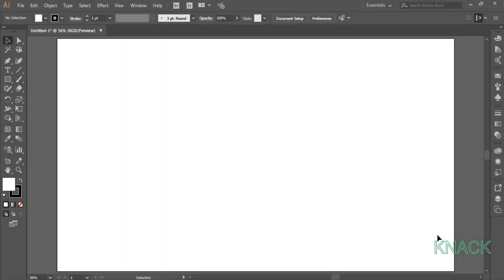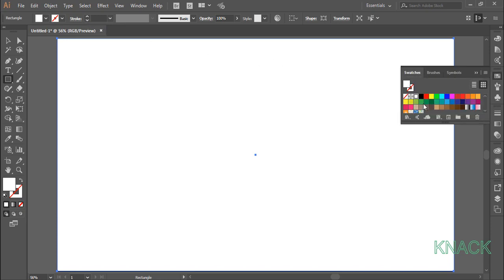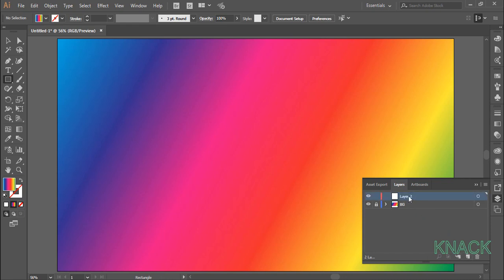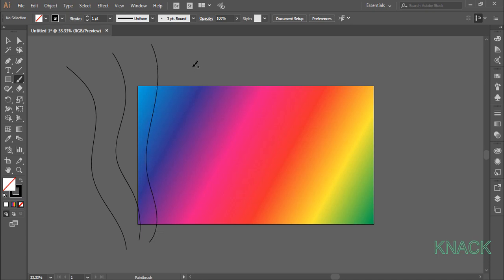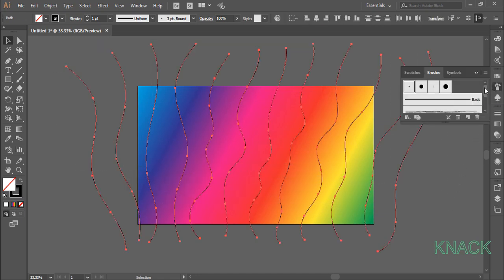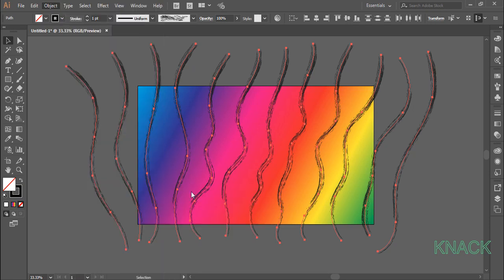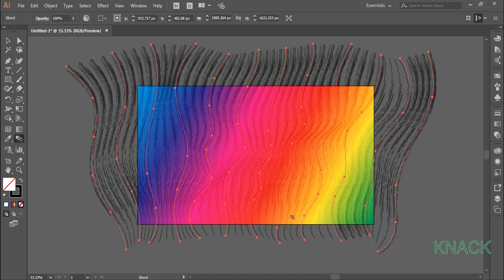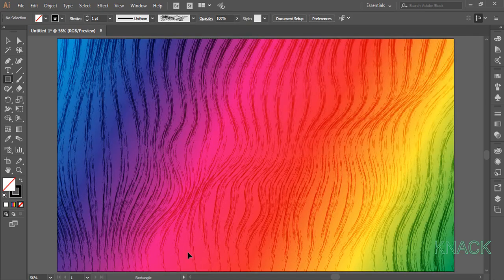Create Abstract Background Design In Adobe Illustrator CC | Knack Graphics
In this tutorial, you will learn to draw an abstract background design/template in Adobe Illustrator CC. The design is created by using blend tool, paintbrush tool and transparency panel functions.

1. How to set up / Create New Document in Adobe Illustrator CC.
2. Learn Everything about Artboard Functions of Adobe Illustrator CC ( Three Classes )
3. Learn about 11 basic functions you need to know before you start Adobe Illustrator ( Eleven Classes ) - This chapter will cover the topics of How To use Interface, Know About Workspace, How to use Zoom Function, How to use the Pan function, Know about the concept of paths and anchor points, Learn basics about selection tool, Learn about Moving objects, Learn about Smartguides, Know the basics about Fill and Stroke Color, Learn about various Screen Modes, Learn about Navigator panel.
4. Learn everything about the Line Segment Tools ( Five Classes ) - Learn how to use the line segment tool, Arc tool, Spiral tool, Rectangular grid tool and polar grid tool.
5. Learn everything about Shape tools ( Five Classes ) - Learn how to use Rectangle tool, Rounded Rectangle tool, Ellipse tool, Polygon tool and star tool.
6. Learn how to use the pen tool ( Two Classes ).
7. Understand the concept of layers in Adobe Illustrator ( Two Classes )
8. Learn everything about the transform functions ( Six Classes ) - Learn how to use the transform functions of Moving, Rotating ( Rotate tool ), Reflecting ( Reflect Tool ), Scaling ( Scale Tool ) and Shearing (Shear Tool ).
9. Learn how to use the free transform tool.
10. Complete understanding about the concept of Stroke and Stroke Panel (Two Classes ).
11. Learn how to use the width tool.
12. Understand the concept of Align and distribute ( Align Panel ) (Three Classes )

Presented by:
Sampada